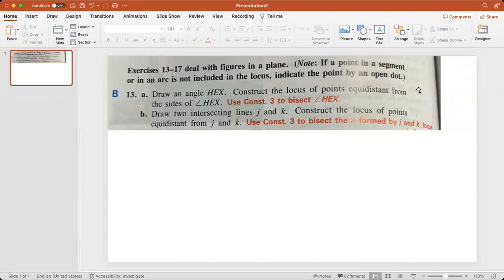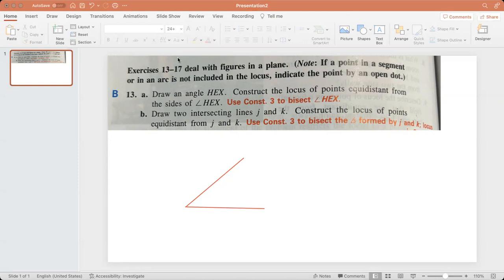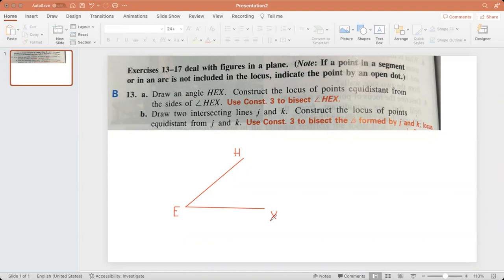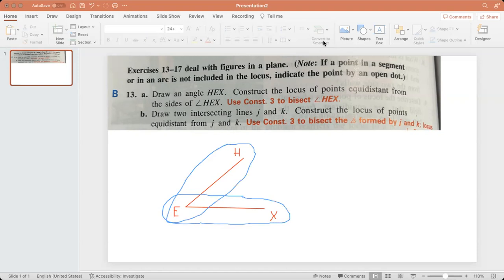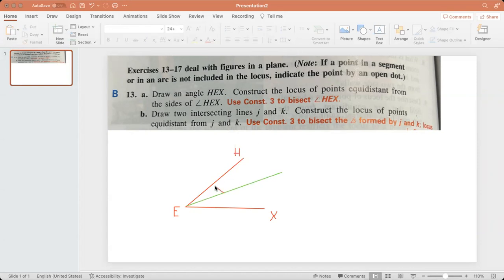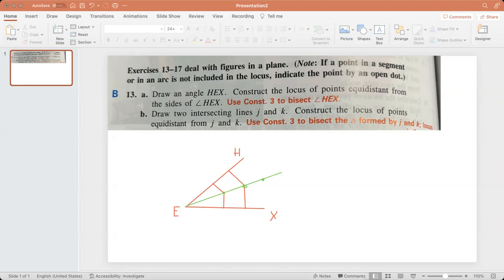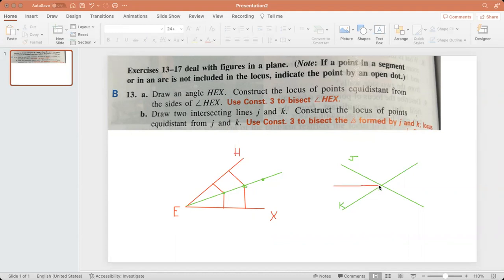KR hw 106